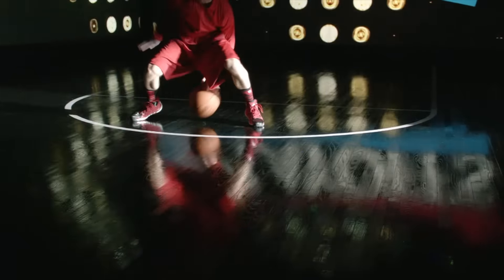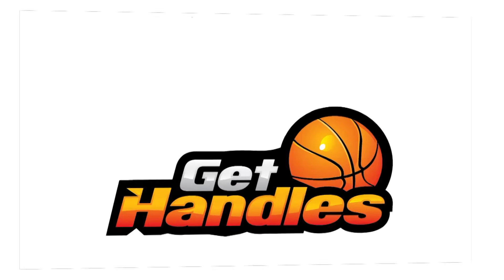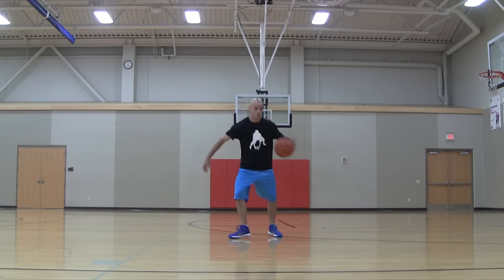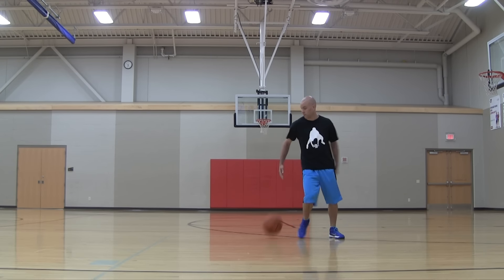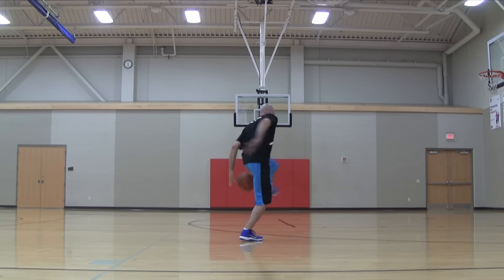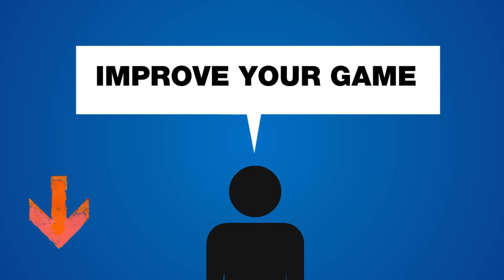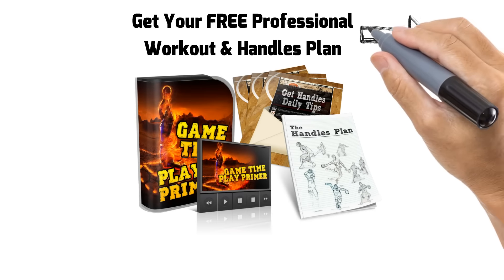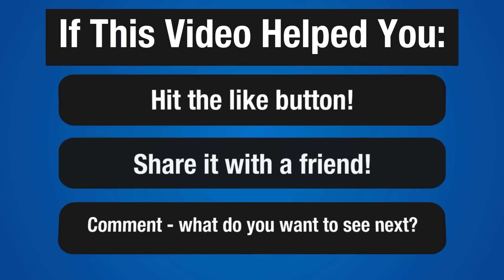Street Basketball Crossovers and Ankle Breakers: Freestyle Streetball Moves - How To Step By Step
For more on this topic search:

"freestyle 2" "nba street basketball" "nba street" "best street basketball" "freestyle2 street basketball" "freestyle basketball" "streetball freestyle basketball" "streetball basketball"
"street basketball" "street basketball freestyle" "basketball freestyle"